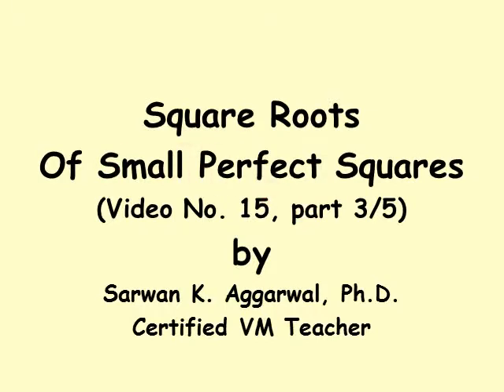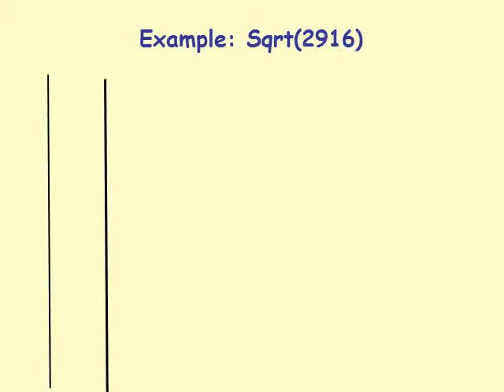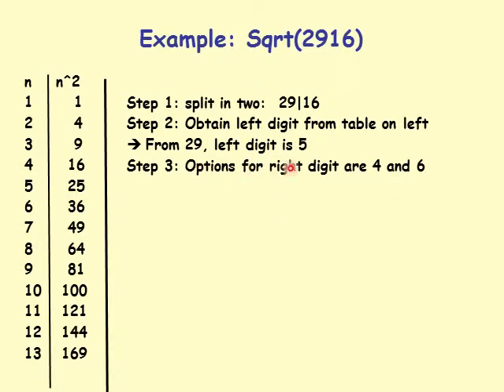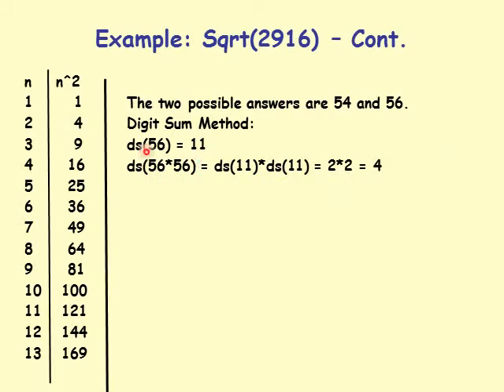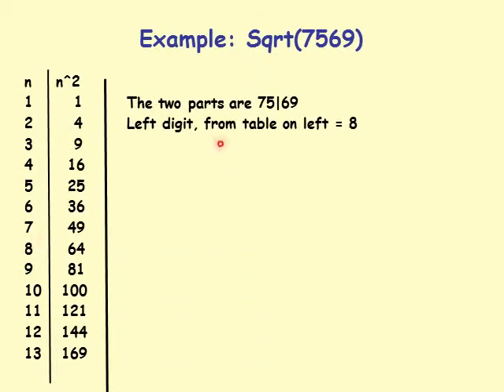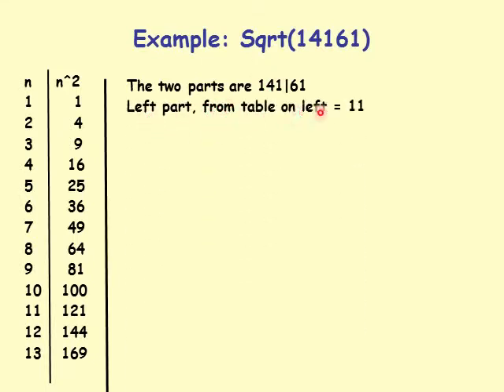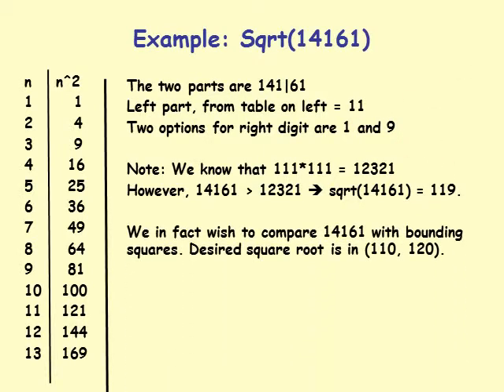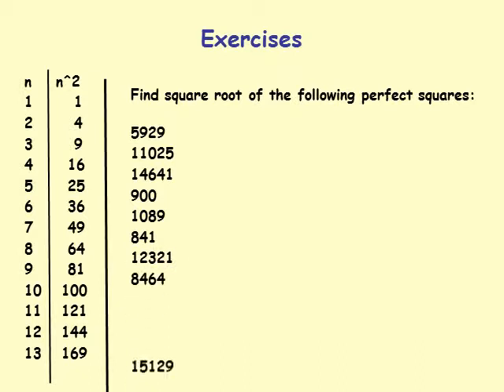Square Root of Small Perfect Squares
It is video for my class - videos keep me focused, directed, and keep the classes consistent